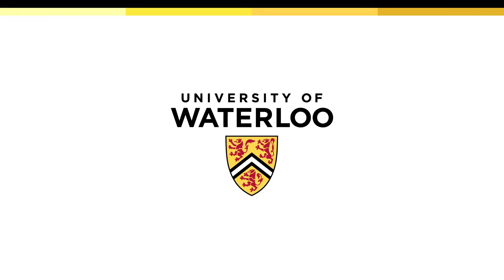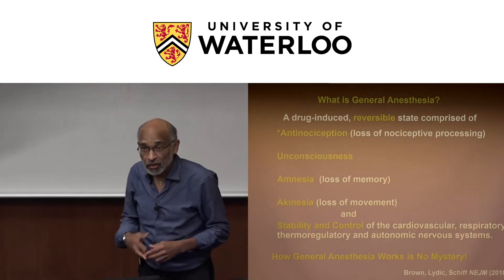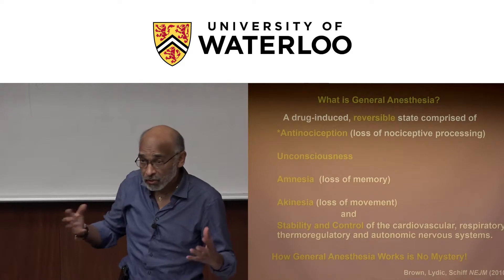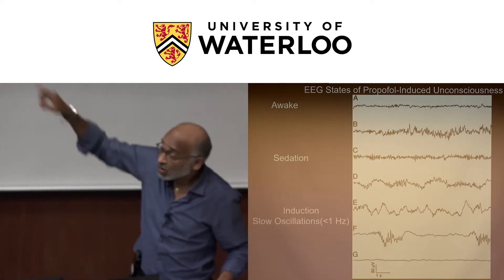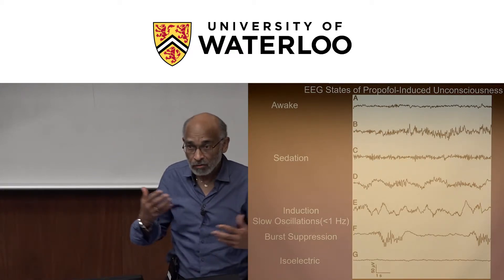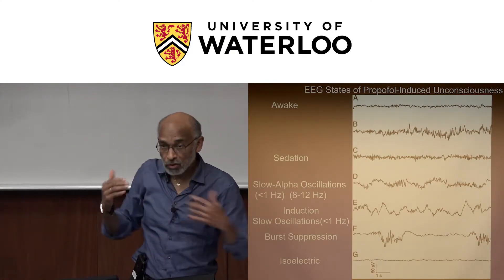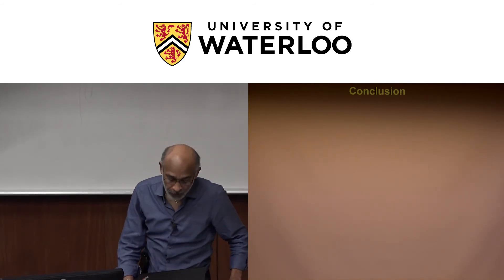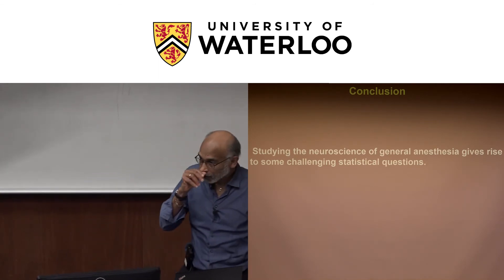DLS • Emery Brown • Uncovering the Mechanisms of General Anesthesia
General anesthesia is a drug-induced, reversible condition involving unconsciousness, amnesia (loss of memory), analgesia (loss of pain sensation), akinesia (immobility), and hemodynamic stability. I will describe a primary mechanism through which anesthetics create these altered states of arousal. Our studies have allowed us to give a detailed characterization of the neurophysiology of loss and recovery of consciousness​, in the case of propofol, and we have demonstrated ​​ that the state of general anesthesia can be rapidly reversed by activating specific brain circuits. The success of our research has depended critically on tight coupling of experiments, ​statistical signal processing​​ and mathematical modeling